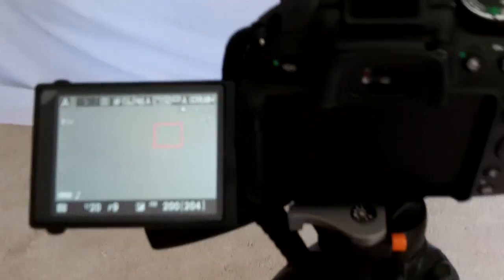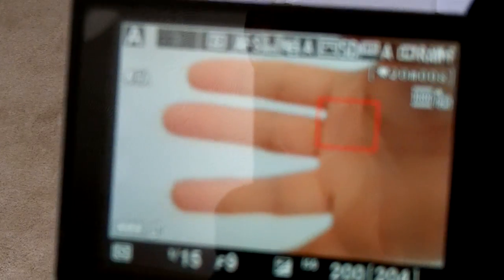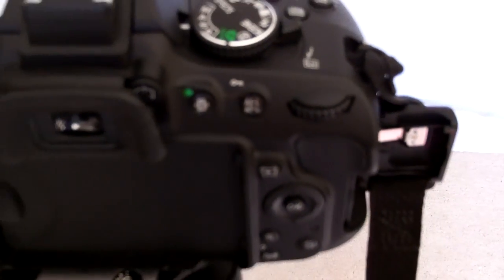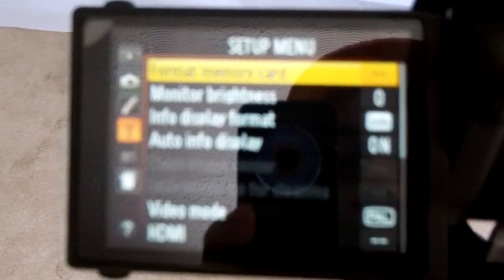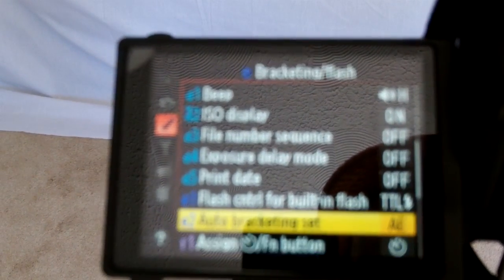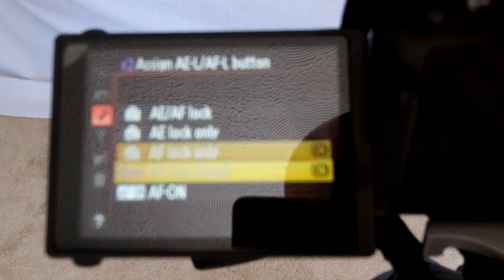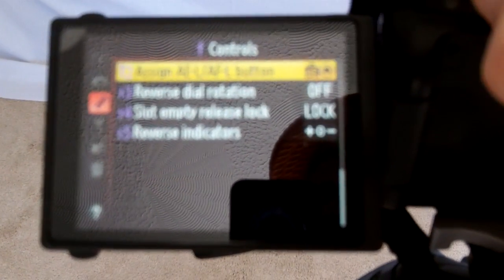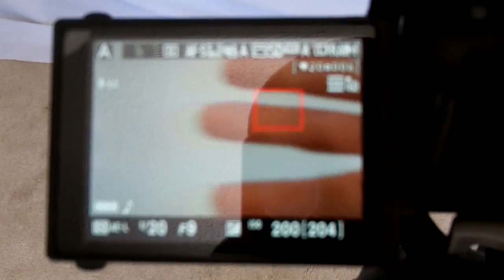Vlog 3rd May 2011 - Kodak PlayFULL Day 5 - Working with the Nikon D5100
How to lock exposure on D5100:
Press Menu
go to Custom Setting Menu
go to f Controls (press OK)
go to f2 Assign AE-L/AF-L button (press OK)
go to 4th option AE Lock (Hold) (press OK)
Your AE-L/AF-L button will then lock your exposure.